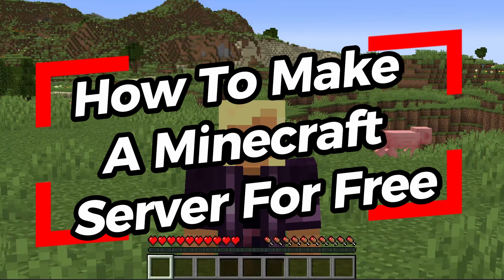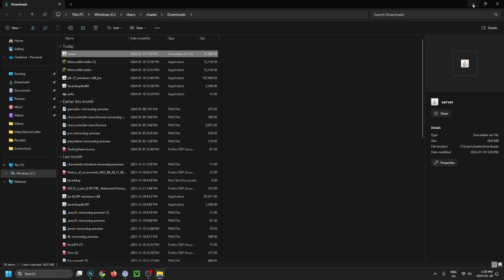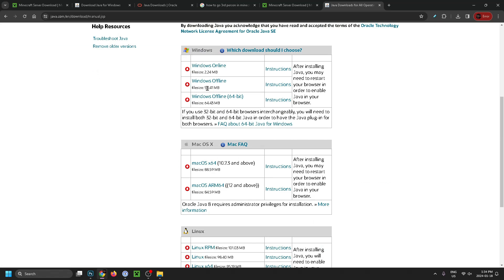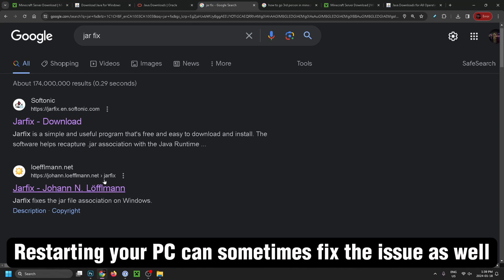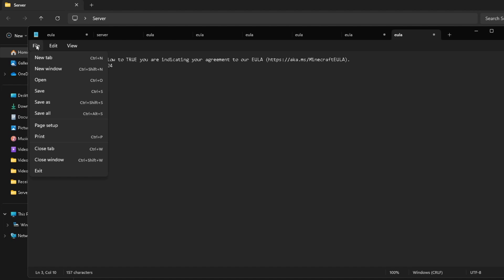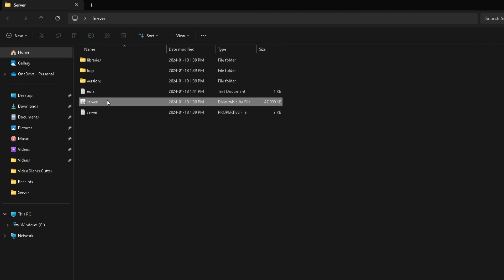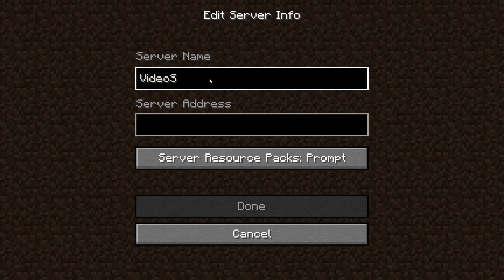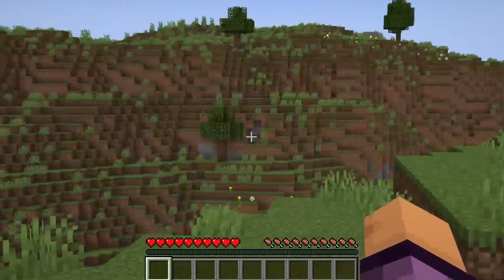How To Create Minecraft Server For FREE (Easy 2024 Guide)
Do you want to know how to make a Minecraft server for free step-by-step on PC? In this video, I show you how to create your own Minecraft server on PC so you can locally host a Minecraft server for games that players can join. This tutorial shows you how to create a Minecraft server for java edition. Hope this helps!